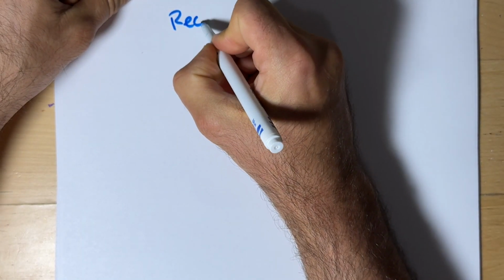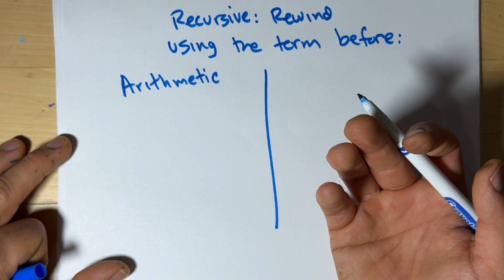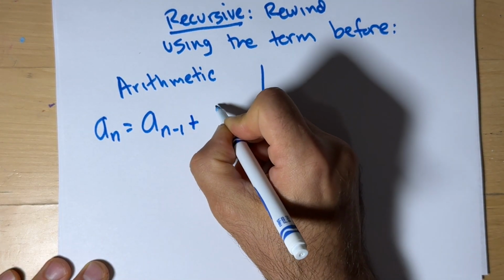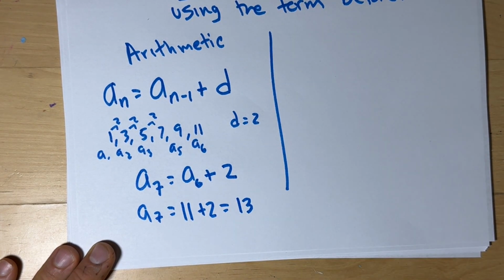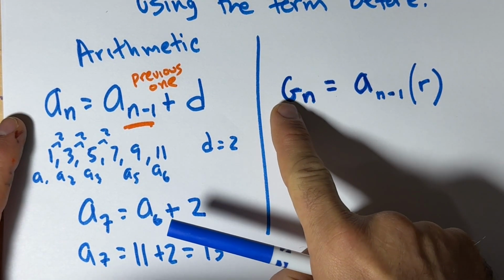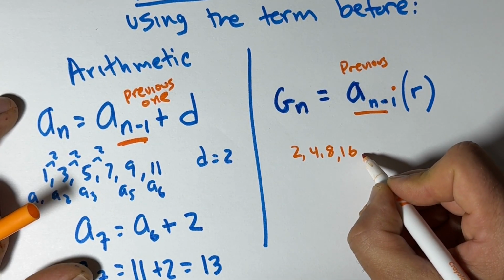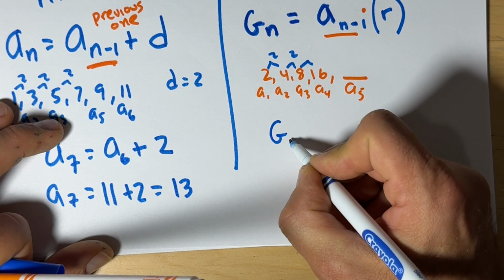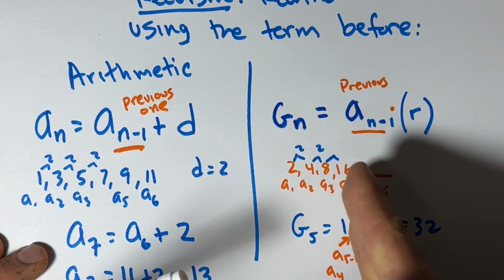Recursive Formulas for Arithmetic and Geometric Sequences. Using the one Before...